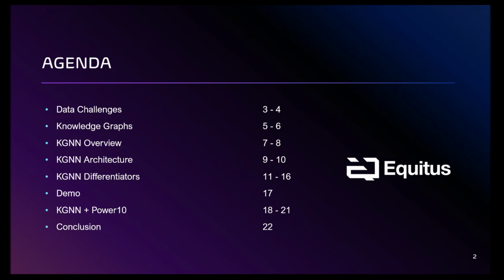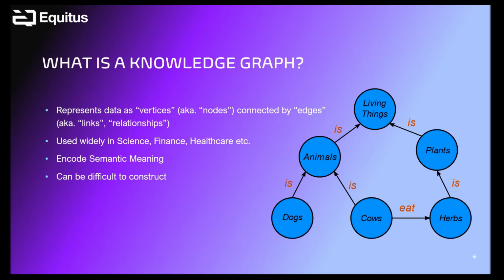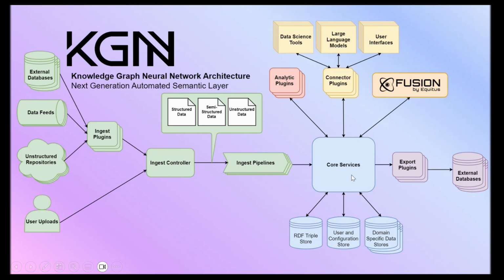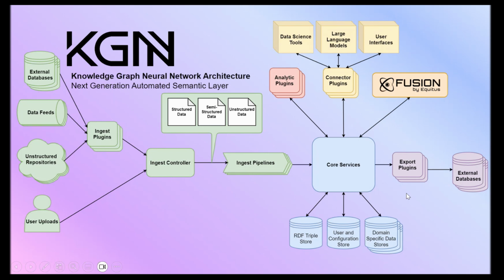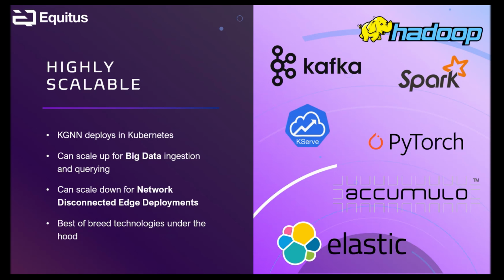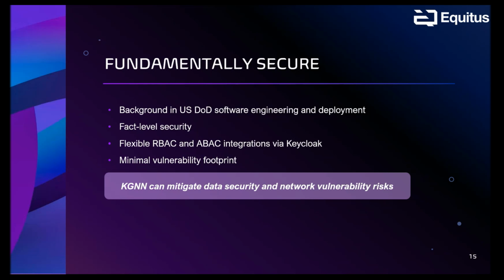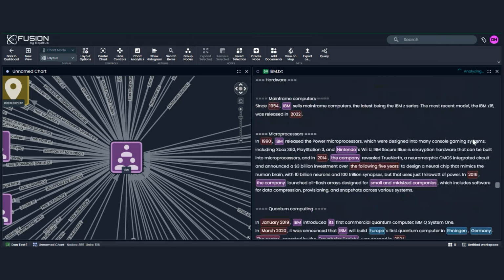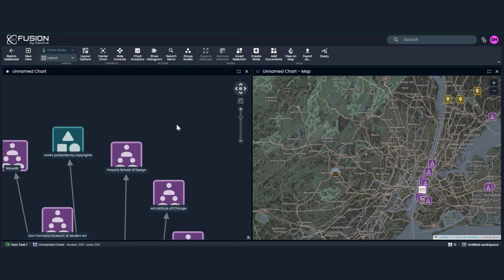Equitus Demo Tech Round Table - KGNN